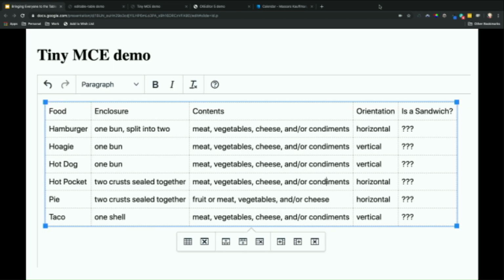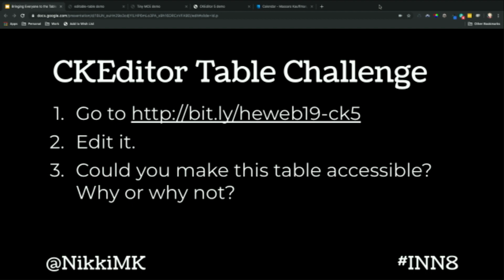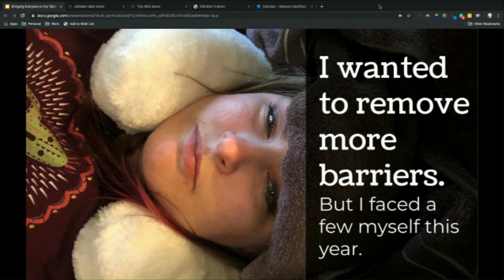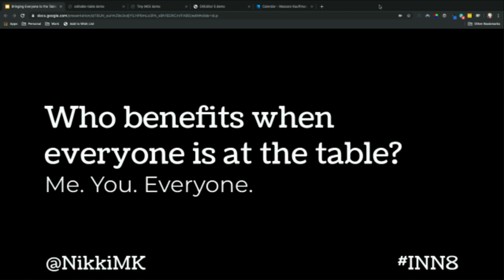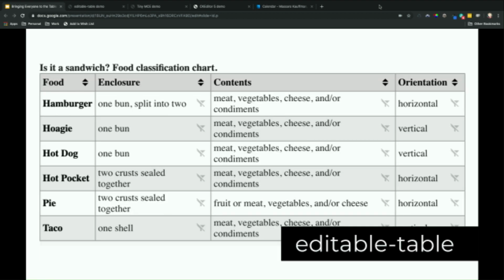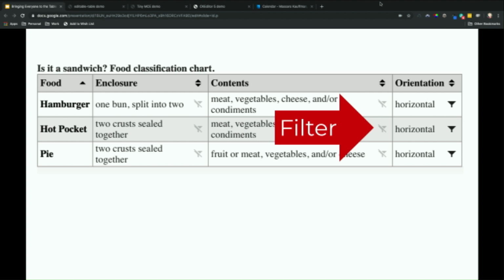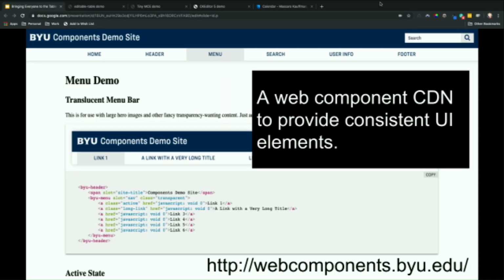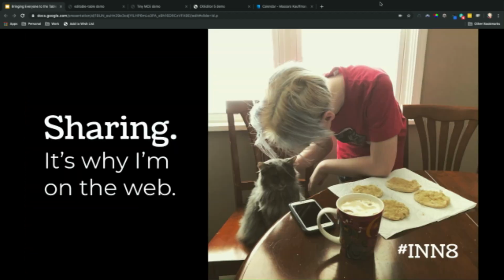Bringing Everyone to the Table: An Open-Source Accessible Table Editor Web Component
Presented by Nikki Massaro Kauffman